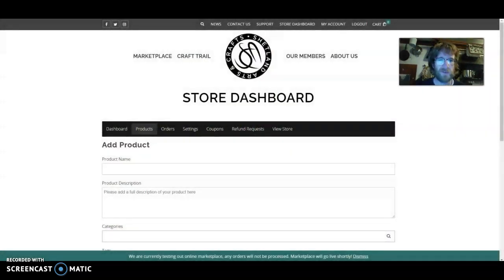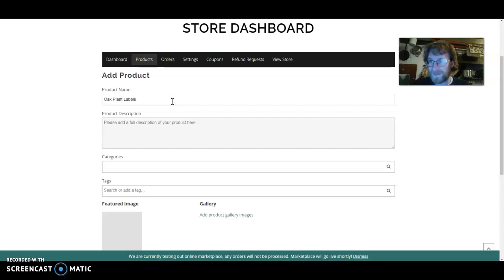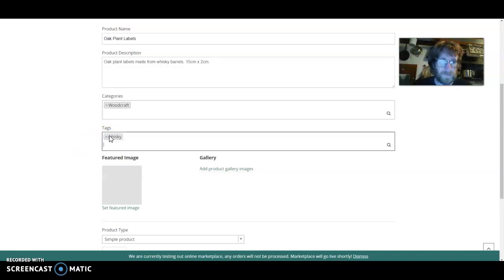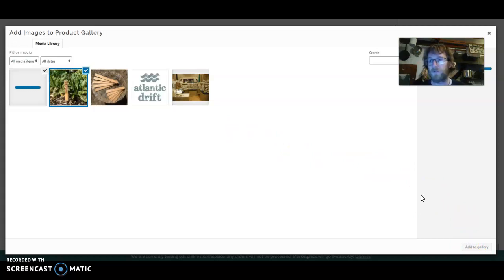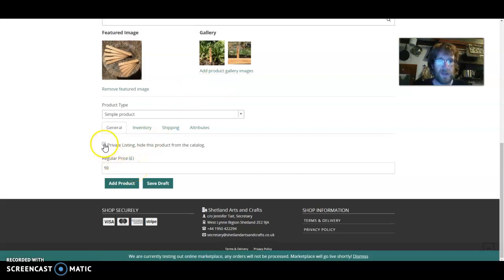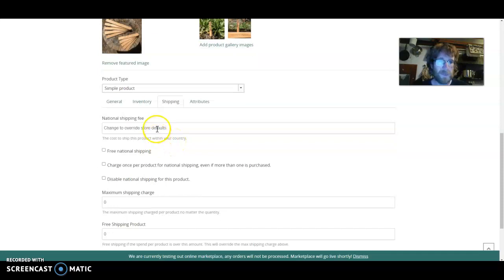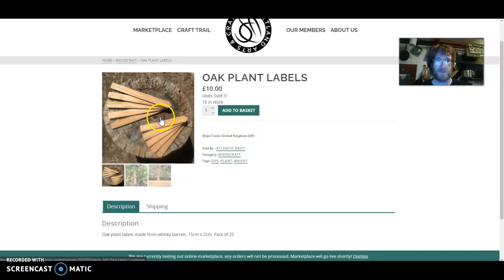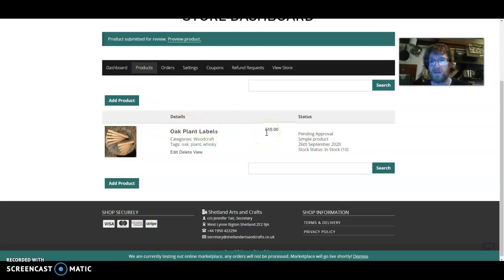Shetland Arts & Crafts Marketplace: 3 - Simple Product